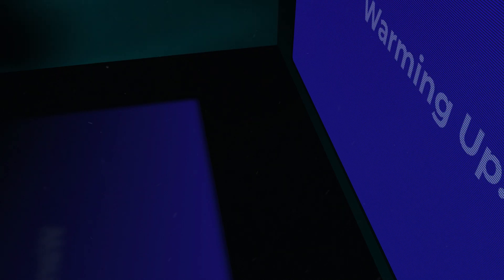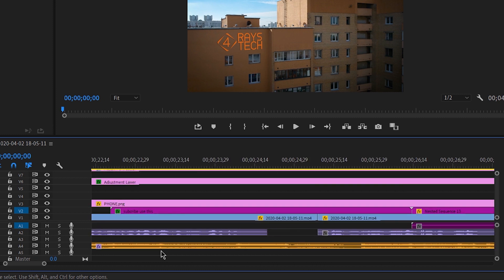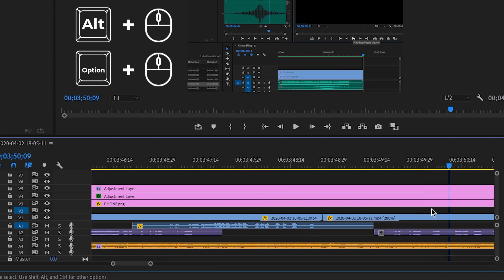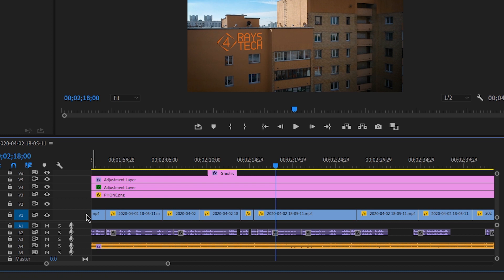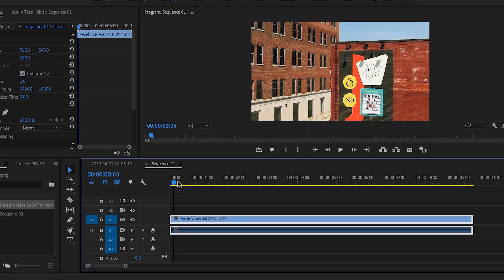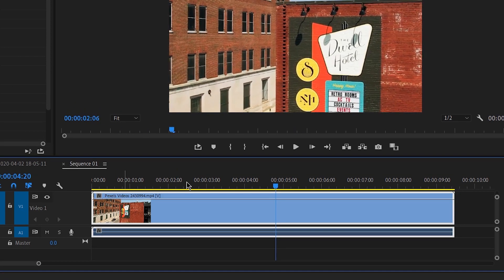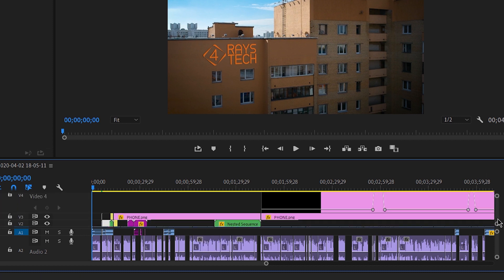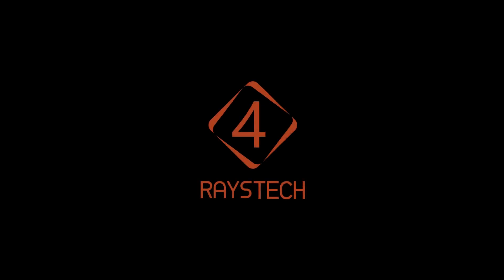How to Master Premiere Timeline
How to Master Premiere Timeline - with all the audio & video assets, the editing timeline can become difficult to handle. Learn these simple tips and save tons of minutes to handle and manage your premiere timeline.

Required Competency Level: Beginner

Thanks.